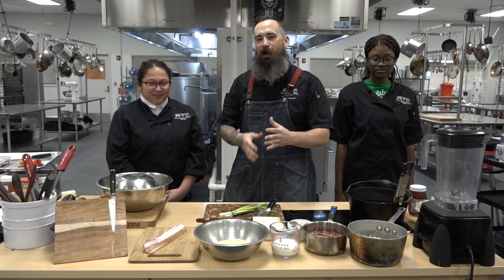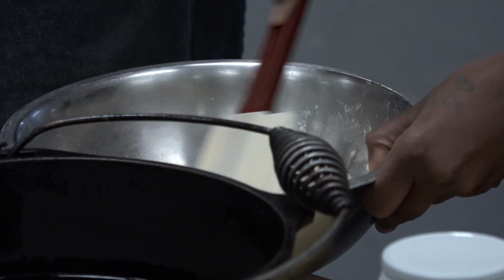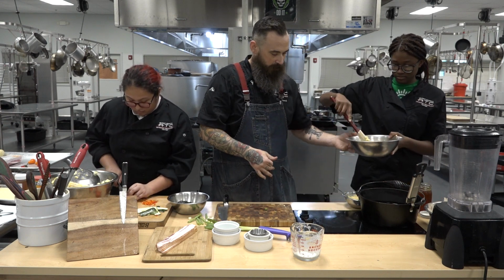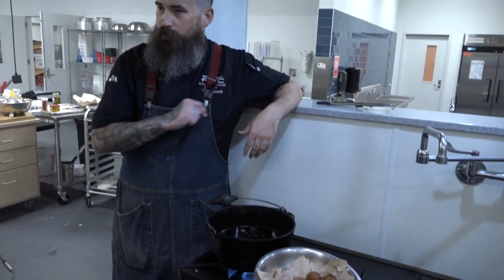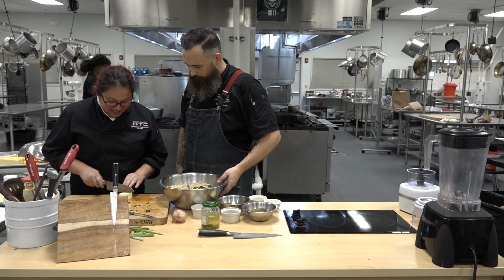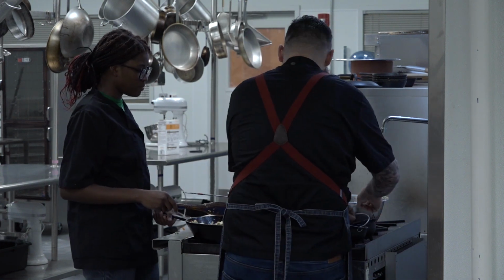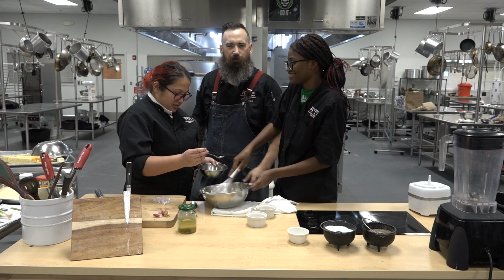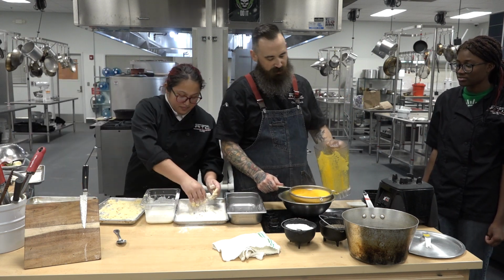Lubbock ISD Cooking with Class - Different Ways to Utilize Corn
Lubbock ISD Career and Technical Education Chef David Gooch focuses on corn in this episode. It's the end of summer, early fall, so Chef Gooch likes to focus on vegetables when they're in the peak of their season.